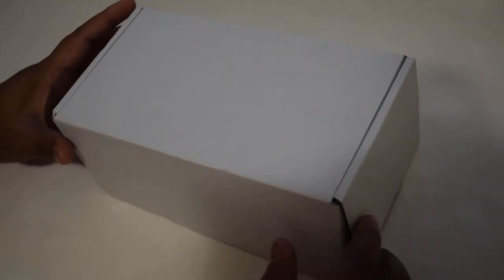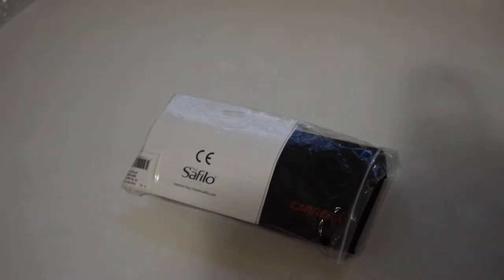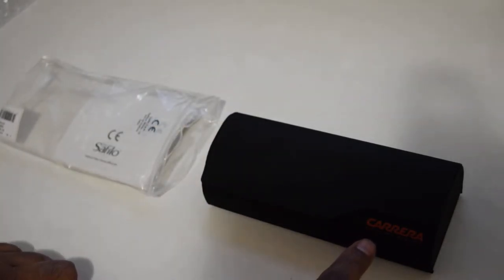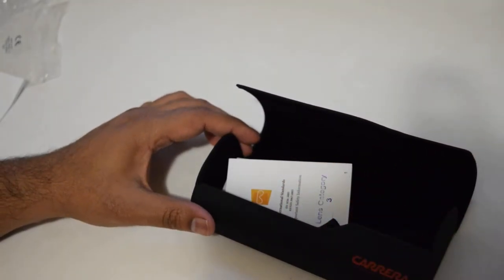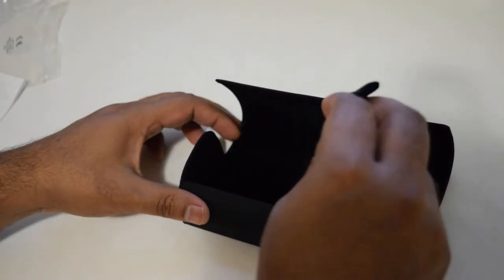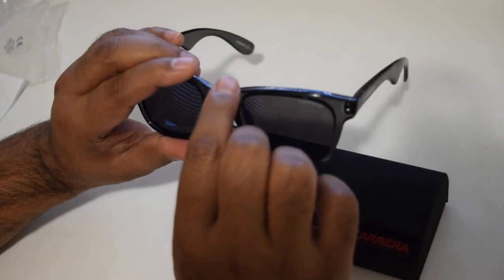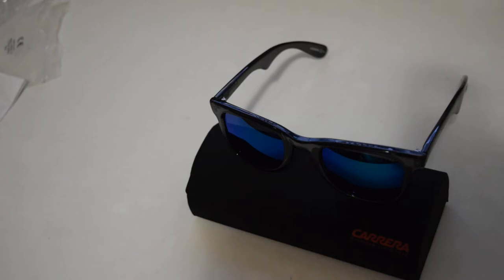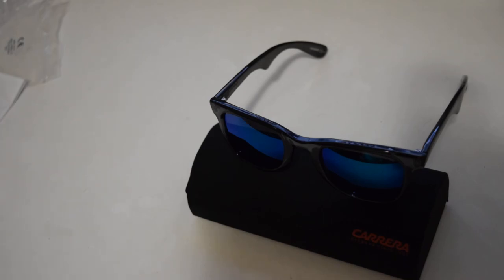$40 BRANDED SUNGLASSES CARRERA!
Unboxing and Review of Carrera 6000 2V5 Grey Blue Sunglasses